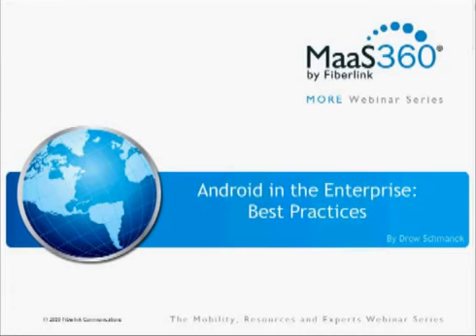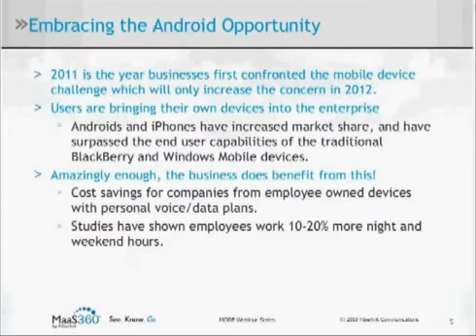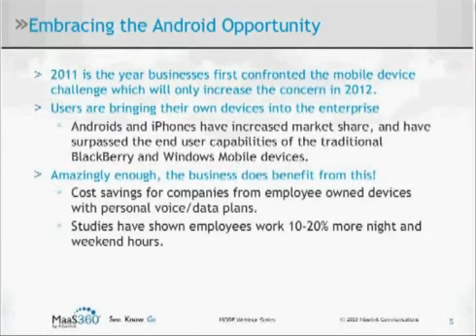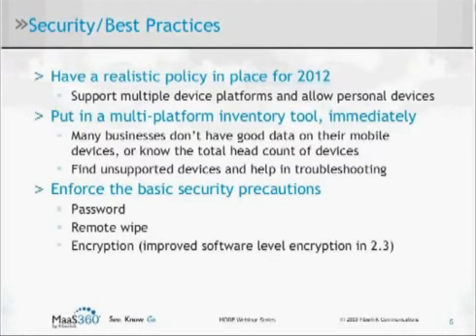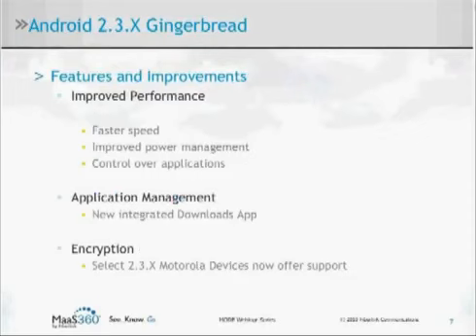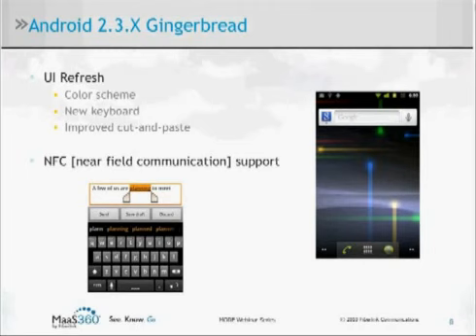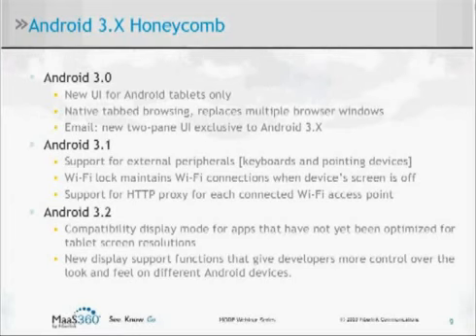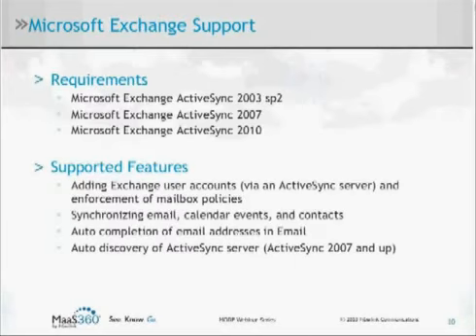Best Practices for Securing Android Devices in the Enterprise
Join Andrew Schmanek who will provide best practices to enable your employees to securely access corporate collaboration applications from their Android devices.